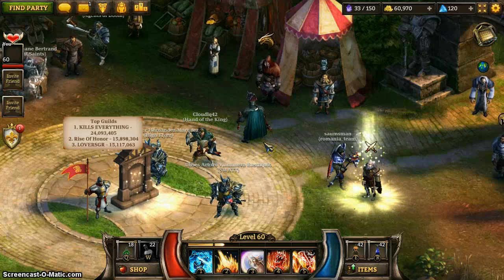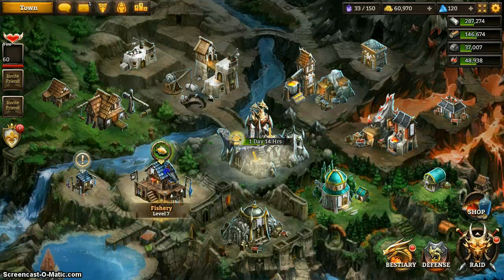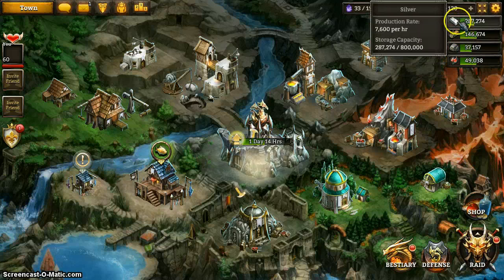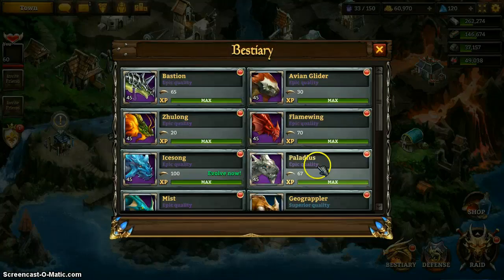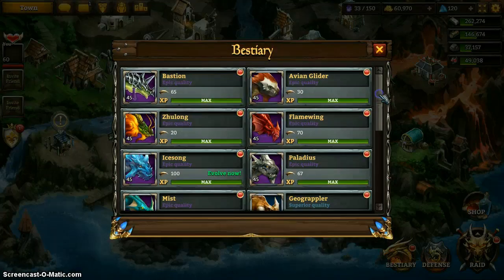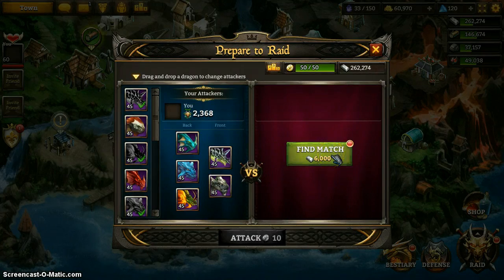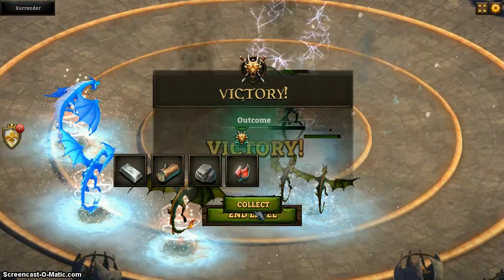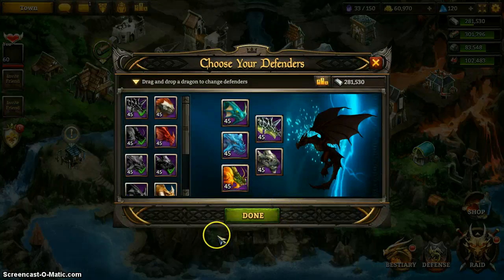KingsRoad - Dragon Village 300 Subscriber Special Video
You guys requested it, and here it is: a video dedicated to the Dragon Village! It's not really a comprehensive overview, but I do give a brief overview of the village itself, my opinions of the resource priority, and how I prefer to build a raid setup.

I hope you guys enjoy watching this as I did making it, and thank you for your support!